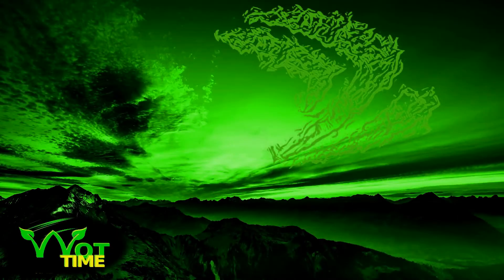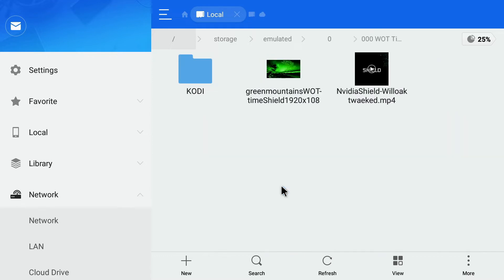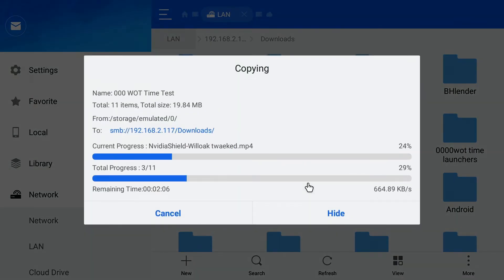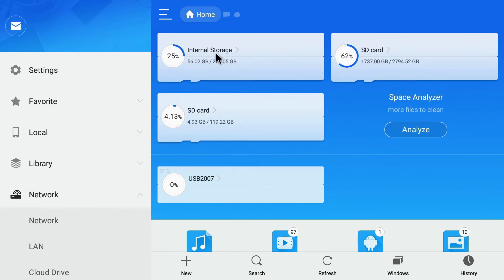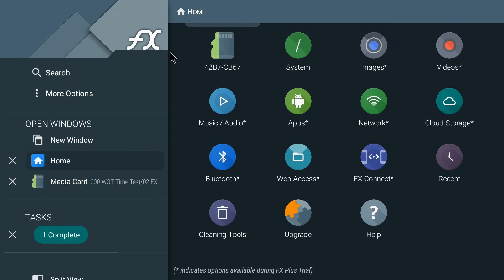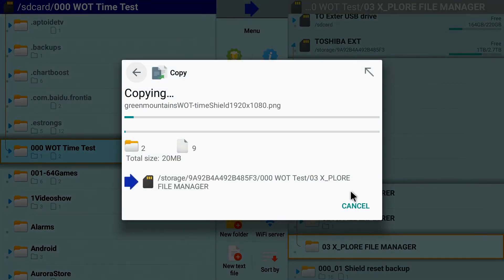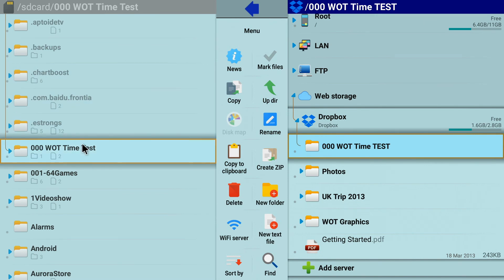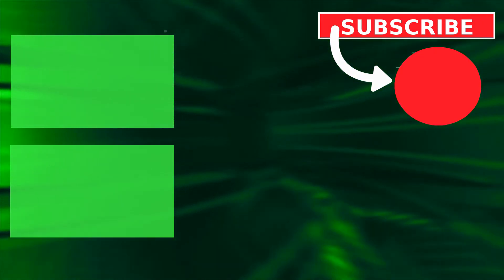🔴3 🄰🄽🄳🅁🄾🄸🄳 🄵🄸🄻🄴 🄼🄰🄽🄰🄶🄴🅁🅂 (🅂🄷🄸🄴🄻🄳 🄰🄽🄳 🄰🄽🄳🅁🄾🄸🄳 🅃🅅 🄱🄾🅇🄴🅂, 🄴🅂, 🄵🅇 🄰🄽🄳 🅇-🄿🄻🄾🅁🄴)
𝗪𝗲 𝗰𝗼𝗺𝗽𝗮𝗿𝗲 𝟯 𝗔𝗻𝗱𝗿𝗼𝗶𝗱 𝗙𝗶𝗹𝗲 𝗺𝗮𝗻𝗮𝗴𝗲𝗿𝘀 𝗼𝗻 𝘁𝗵𝗲 𝗡𝘃𝗶𝗱𝗶𝗮 𝗦𝗵𝗶𝗲𝗹𝗱 𝗧𝗩– 𝗘𝗦 𝗙𝗶𝗹𝗲 𝗘𝘅𝗽𝗹𝗼𝗿𝗲𝗿, 𝗙𝗫 𝗙𝗶𝗹𝗲 𝗘𝘅𝗽𝗹𝗼𝗿𝗲𝗿 𝗮𝗻𝗱 𝗫-𝗣𝗹𝗼𝗿𝗲 𝗙𝗶𝗹𝗲 𝗠𝗮𝗻𝗮𝗴𝗲𝗿, 𝗰𝗼𝗺𝗺𝗲𝗻𝘁𝗶𝗻𝗴 𝗼𝗻 𝘄𝗵𝗮𝘁 𝘄𝗲 𝗹𝗶𝗸𝗲 𝗮𝗯𝗼𝘂𝘁 𝗲𝗮𝗰𝗵 𝗮𝗻𝗱 𝘄𝗵𝗮𝘁 𝘄𝗲 𝗱𝗼𝗻’𝘁. 𝗢𝘂𝗿 𝗰𝗵𝗼𝗶𝗰𝗲𝘀 𝗮𝗿𝗲 𝗯𝗮𝘀𝗲𝗱 𝗼𝗻 𝗵𝗼𝘄 𝘄𝗲 𝘂𝘀𝗲 𝘁𝗵𝗲𝗺 𝗳𝗼𝗿 𝗱𝗮𝗶𝗹𝘆 𝘁𝗮𝘀𝗸𝘀…. 𝗔𝗹𝘀𝗼, 𝘄𝗵𝘆 𝘄𝗲 𝘄𝗼𝘂𝗹𝗱𝗻’𝘁 𝘂𝘀𝗲 𝗘𝗦 𝗙𝗶𝗹𝗲 𝗘𝘅𝗽𝗹𝗼𝗿𝗲𝗿 . 𝗢𝗳 𝗰𝗼𝘂𝗿𝘀𝗲, 𝗮𝗹𝗹 𝘁𝗵𝗿𝗲𝗲 𝗰𝗮𝗻 𝗯𝗲 𝘂𝘀𝗲𝗱 𝗼𝗻 𝗮𝗻𝘆 𝗔𝗻𝗱𝗿𝗼𝗶𝗱 𝗧𝗩 𝗯𝗼𝘅, 𝘁𝗮𝗯𝗹𝗲𝘁 𝗼𝗿 𝗽𝗵𝗼𝗻𝗲 𝘁𝗼𝗼 𝗮𝗻𝗱 𝘆𝗼𝘂 𝗺𝗮𝘆 𝗴𝗲𝘁 𝗱𝗶𝗳𝗳𝗲𝗿𝗲𝗻𝘁 𝗿𝗲𝘀𝘂𝗹𝘁𝘀..

𝙀𝘿𝙄𝙏 𝘼𝙋𝙍𝙄𝙇 26𝙩𝙝: 𝙀𝙎 𝙁𝙄𝙇𝙀 𝙈𝘼𝙉𝘼𝙂𝙀𝙍 𝙃𝘼𝙎 𝘽𝙀𝙀𝙉 𝙒𝙄𝙏𝙃𝘿𝙍𝘼𝙒𝙉 𝙁𝙍𝙊𝙈 𝙂𝙊𝙊𝙂𝙇𝙀 𝙋𝙇𝘼𝙔𝙎𝙏𝙊𝙍𝙀 - 𝘿𝙊 𝙉𝙊𝙏 𝙐𝙎𝙀!

Tell us which file manager YOU use and what’s good and what’s bad about it. Does security bother you?

) and BASH the Bell to get notifications when our next video hits Youtube! Thanks, your support is highly valued.

For more tips on how to get the most out of your Nvidia Shield TV, come join us over on our Facebook group - nVidia Shield TV - Noobs, Nerds & Nbetweeners

This video produced jointly for Will Oak Tech (WOT) Time by Will Oak and Paul Marriott 2019